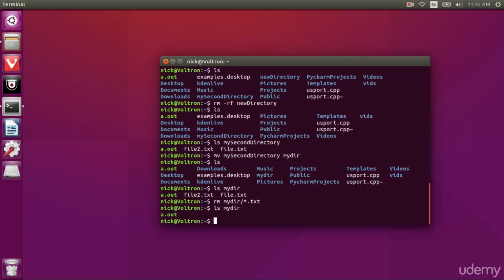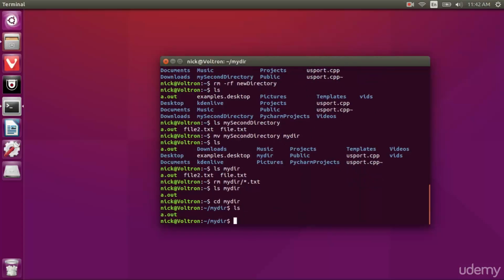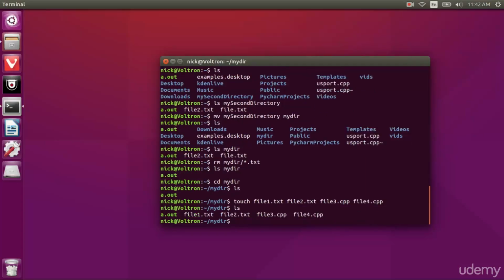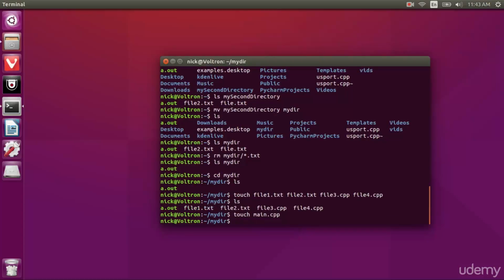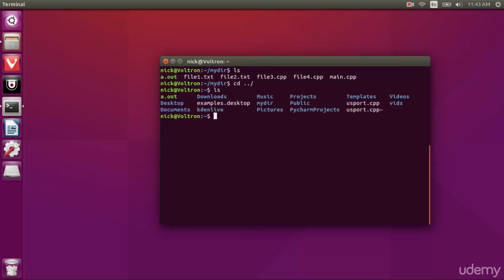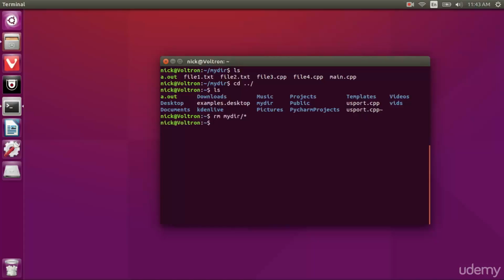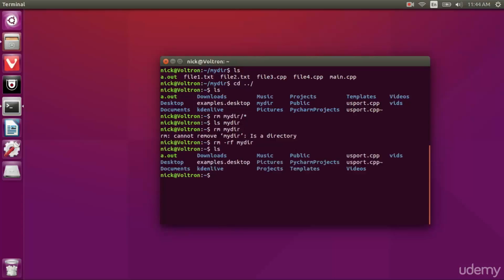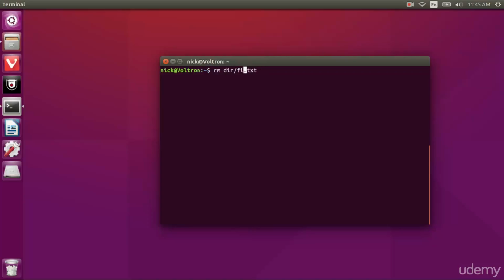How to create a new file in the terminal and recap